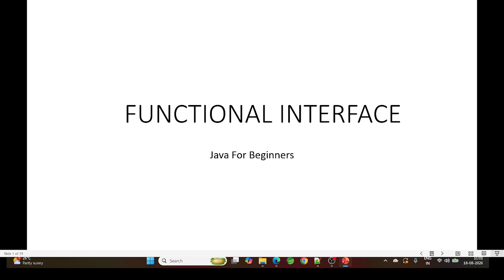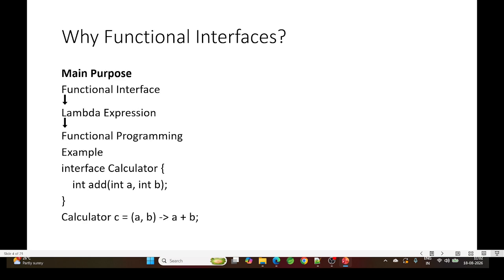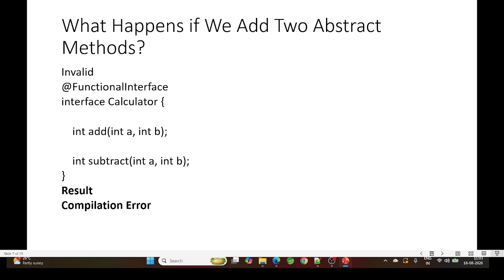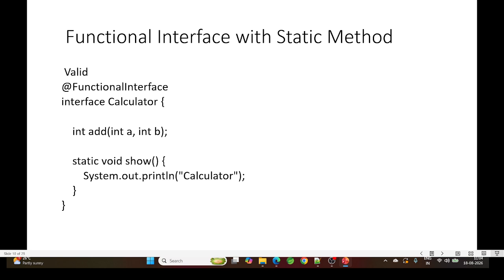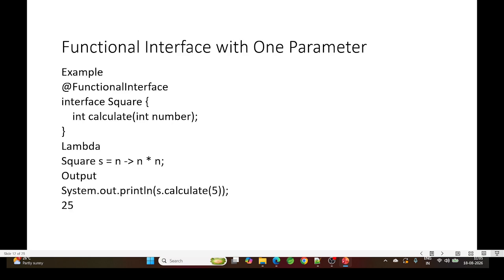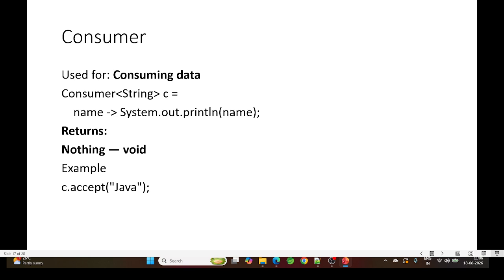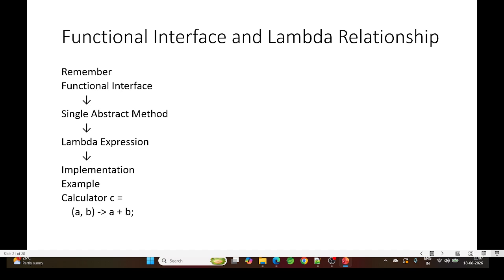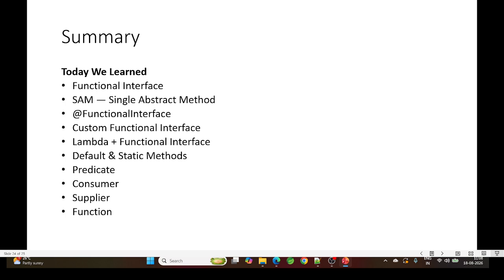Functional Interface in Java 8 | @FunctionalInterface Explained with Examples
This video helps to understand functional interface in java 8 and relationship between functional interface and  lambda expression